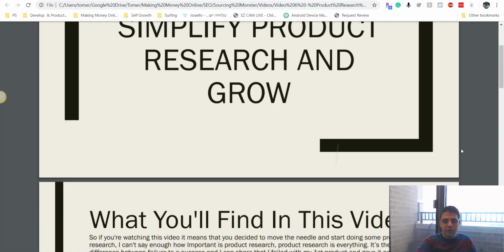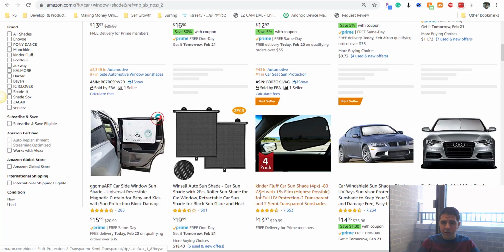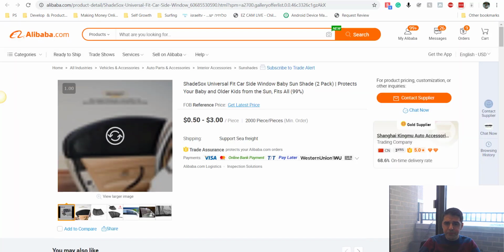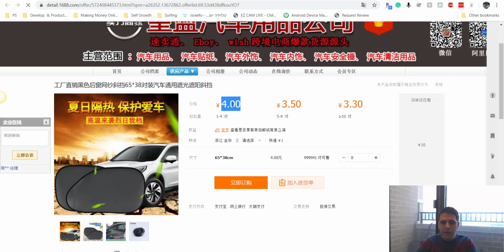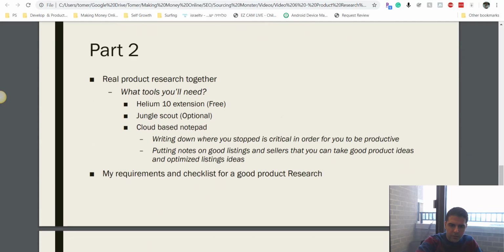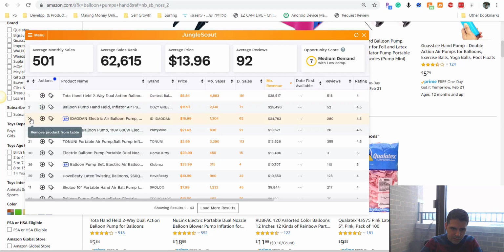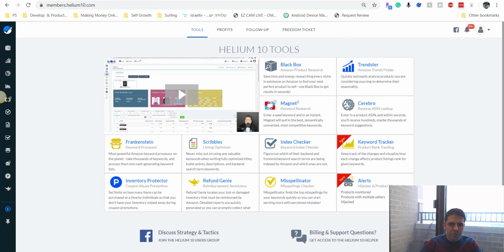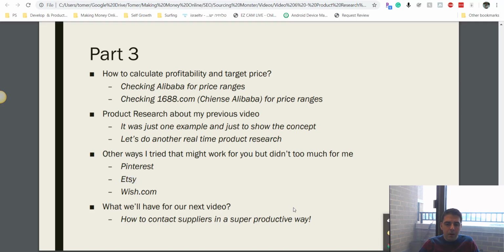GET THE REAL PRICE YOU CAN SOURCE YOUR AMAZON PRIVATE LABEL PRODUCT FOR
Thank you for stopping by and watching this video. I would appreciate if you can like and share this video if you got some value out of it so it will help me grow and create more content in the future.

This video is part 3 to the product research series; you can watch the previous videos:

In this video, we will focus on how actually to calculate your Amazon FBA profit margin by you looking at Alibaba in finding what would be your net profit after all expenses and not the actual gross numbers.

We will also validate the day that by going to 1688.com which is the Chinese Alibaba - I would show how you can check prices by using Google Translate end currency converter to get the true price that an item is selling.

and that would give you leverage when negotiating with suppliers.

I would also show you how to use the helium 10 profitability calculator to help you determine if a product is a good one and you want to focus more on it or just move to the next product.

I hope you found some value and I appreciate that again you watching the video.

When the next video we will be talking on how to actually contact suppliers, in a super productive and fast way.

💻 Software's & Discounts 💻

Sections:
0:00 intro
1:59 How to calculate profitability and target price
16:42 Requirements for good research
25:57 Other ways that might work for you
28:08 Outro